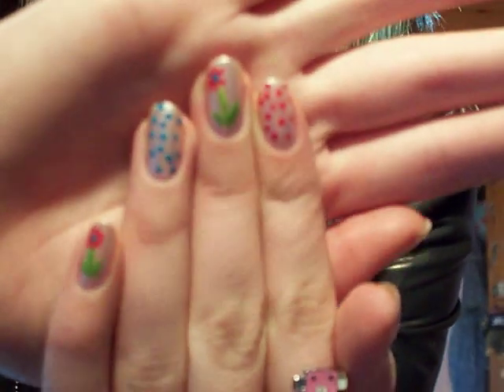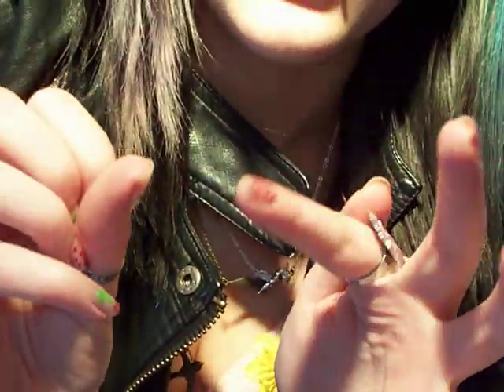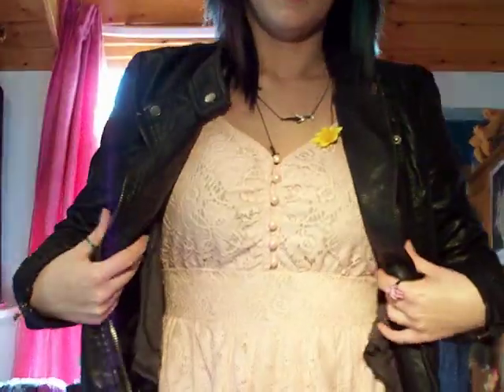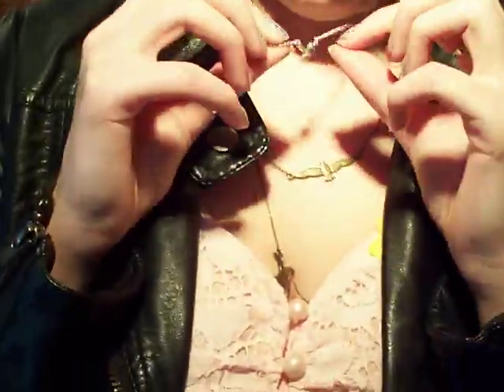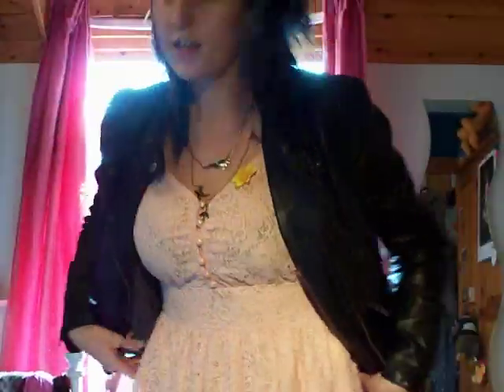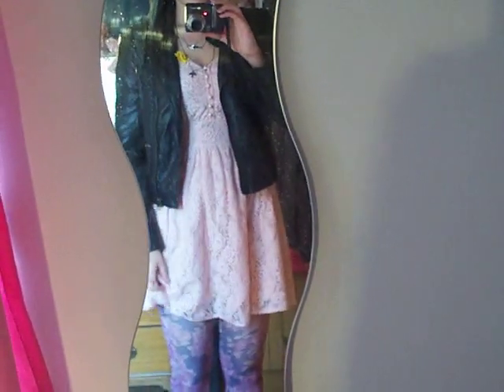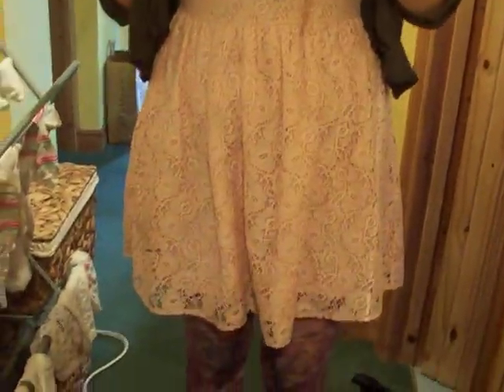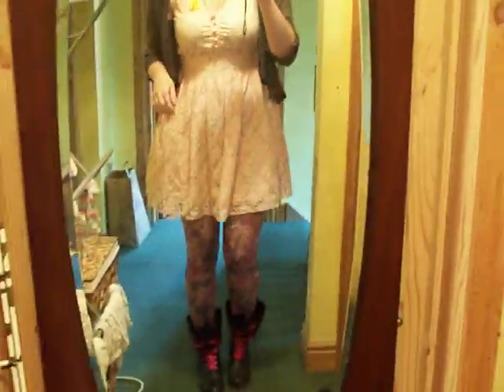Flowery Tights Outfit Of The Day